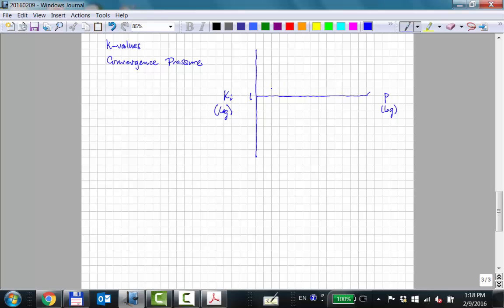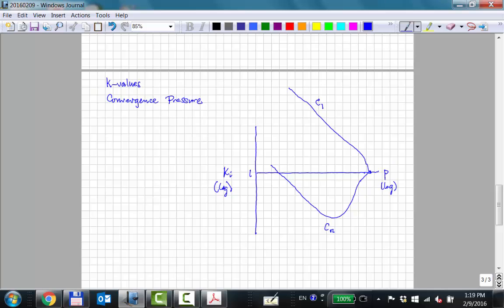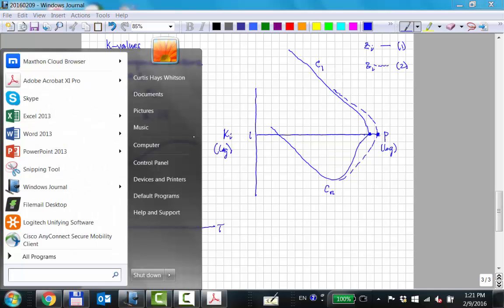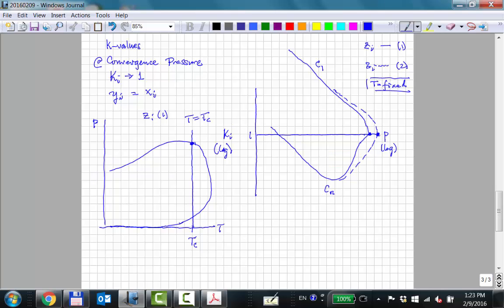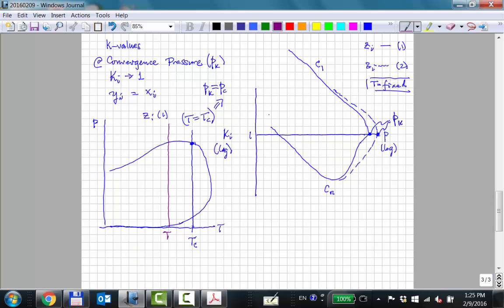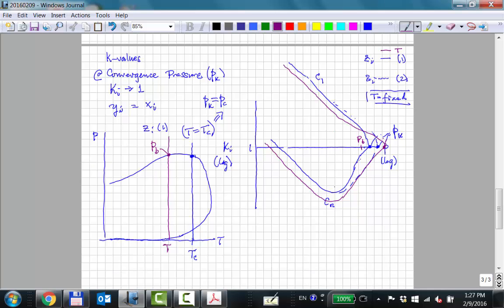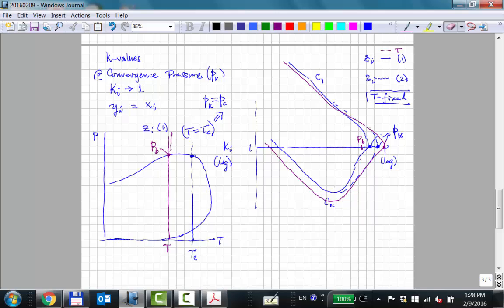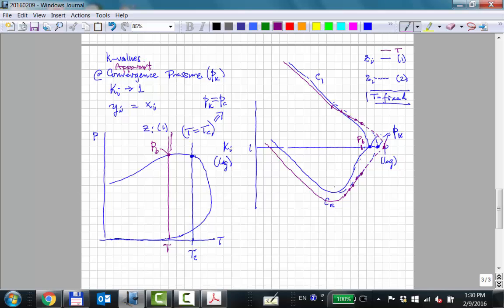Convergence Pressure (20160209 Part 2x)